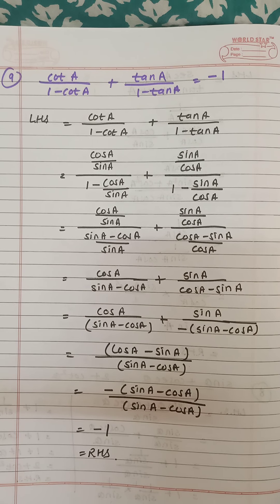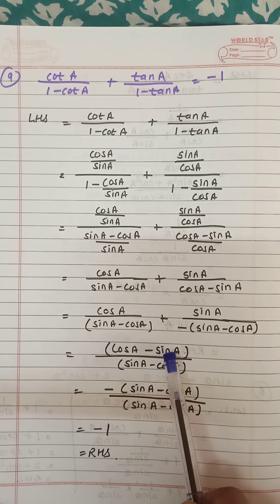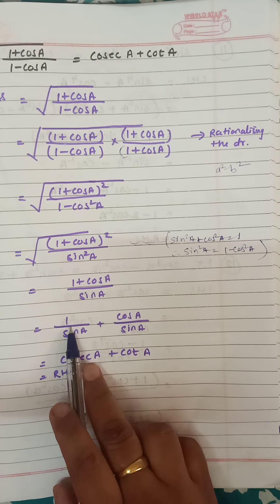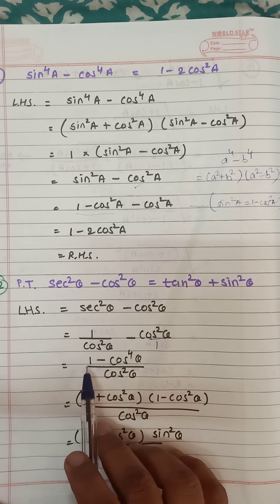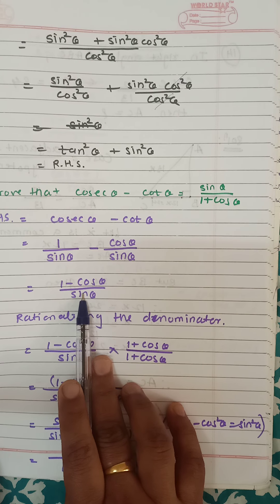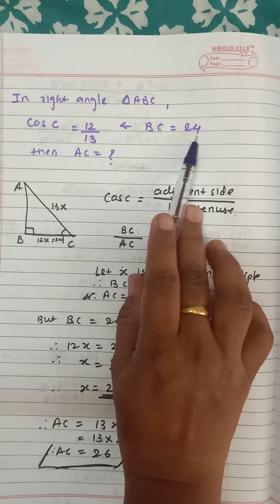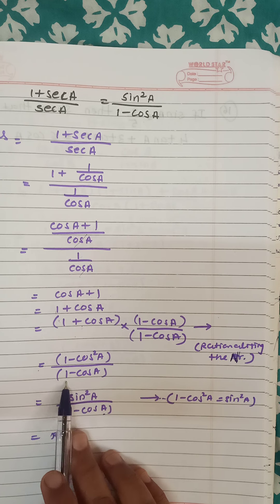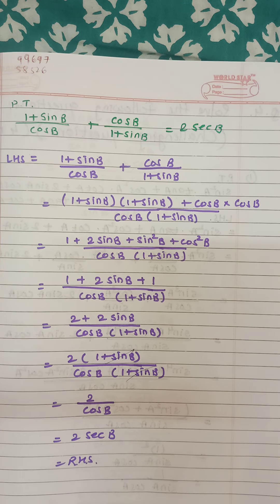Std :10 : Question Bank : Trigonometry (part 6)